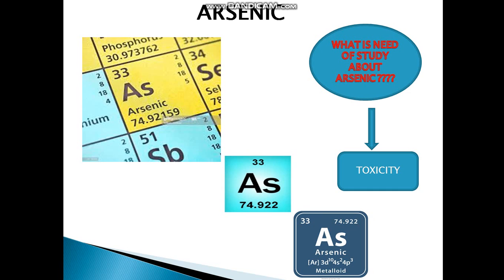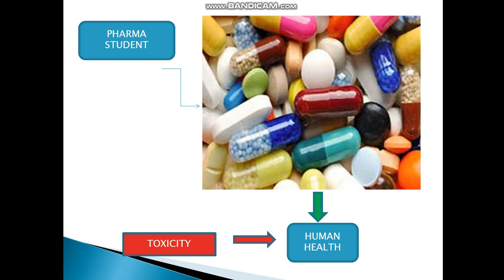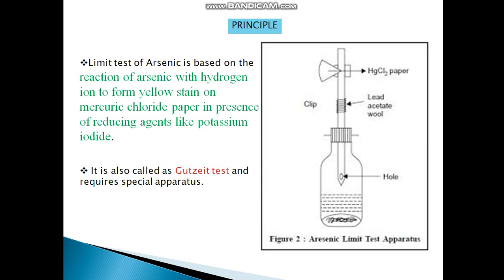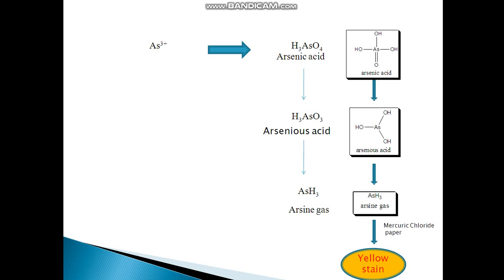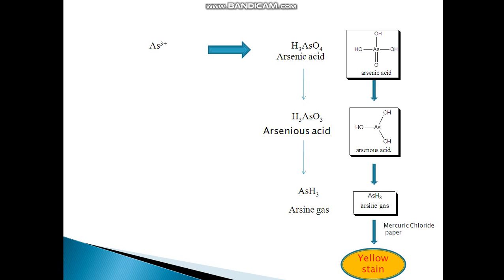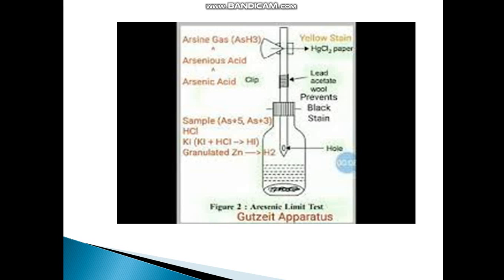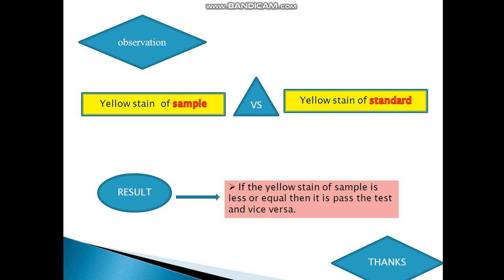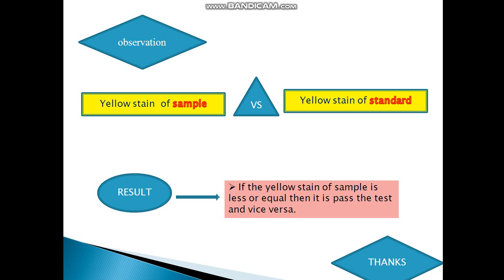limit test for Arsenic